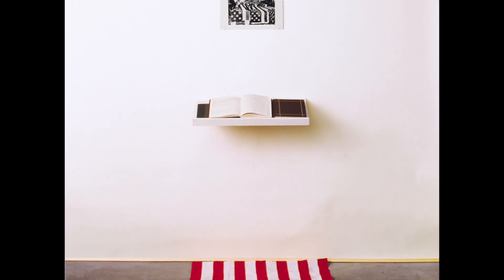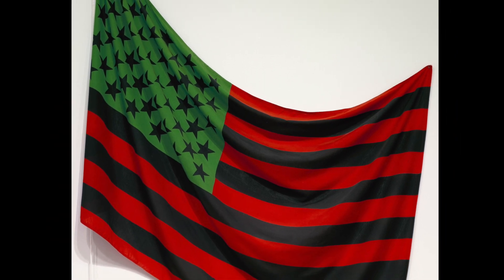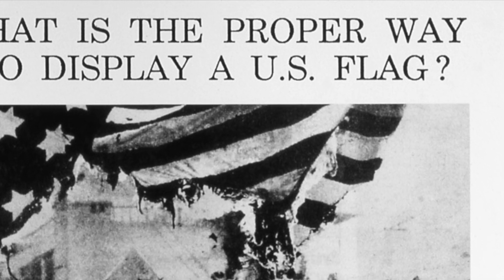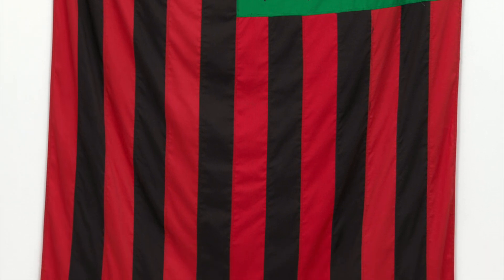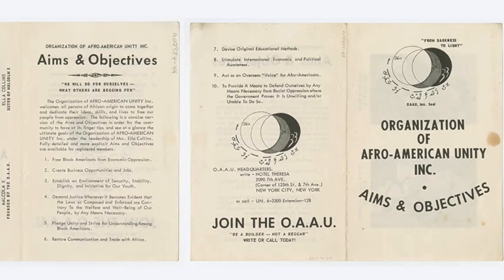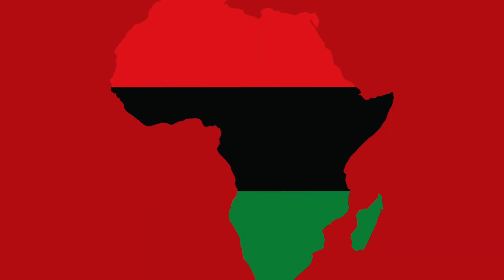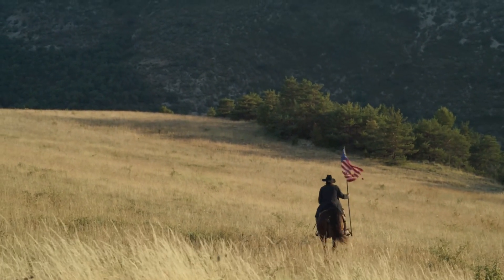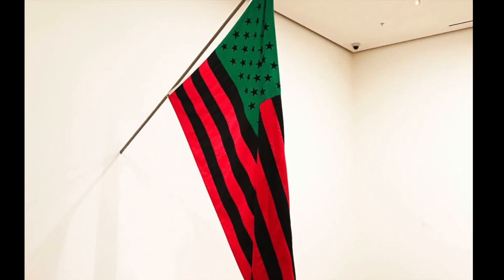Seizing the Means of Representation: Pan-Africanist Anti-Colonial and Anti-Imperialist Visions